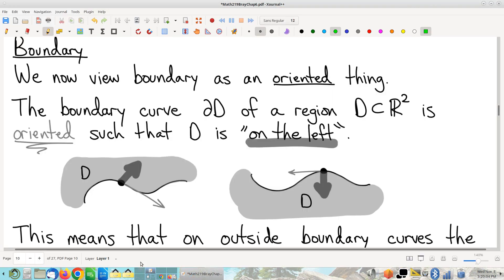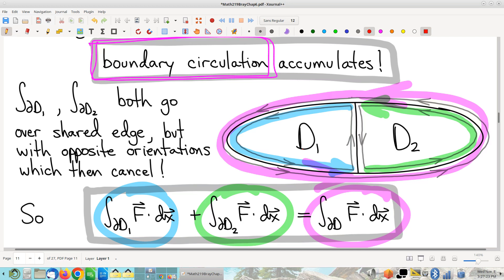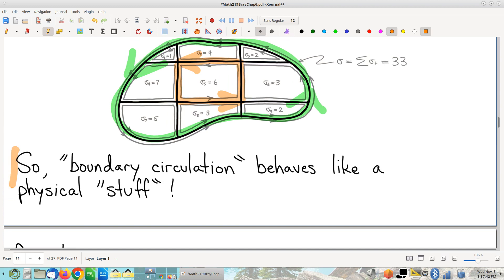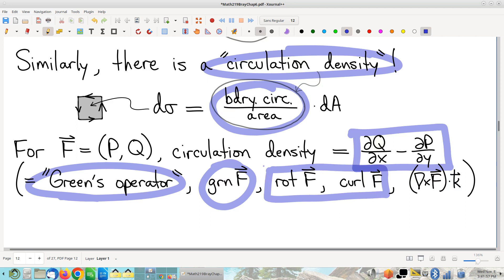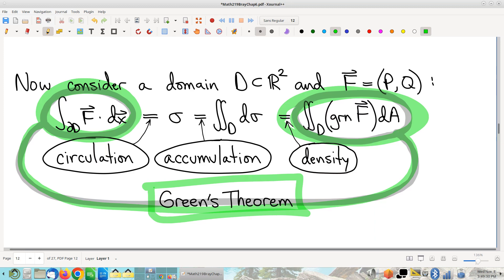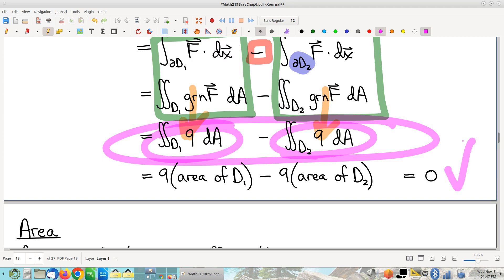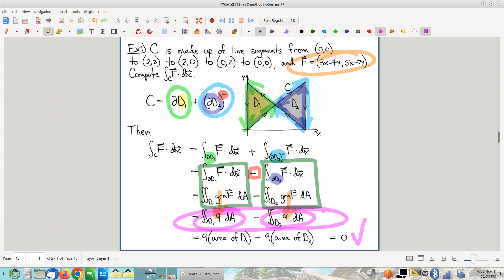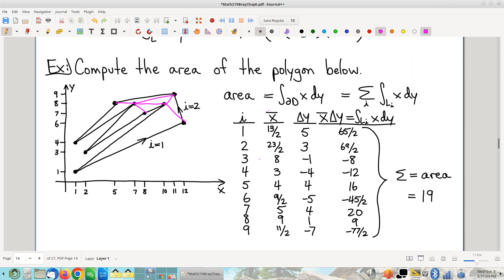2023 11 08 Math219 02